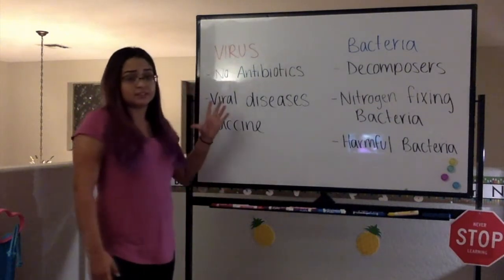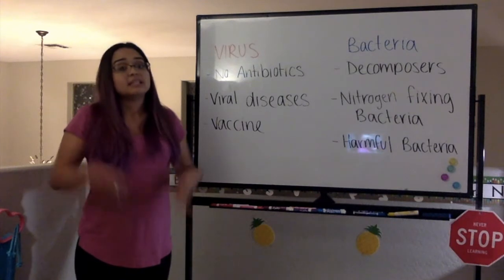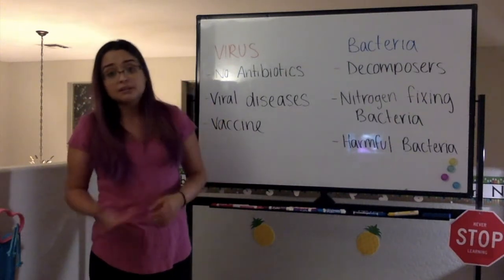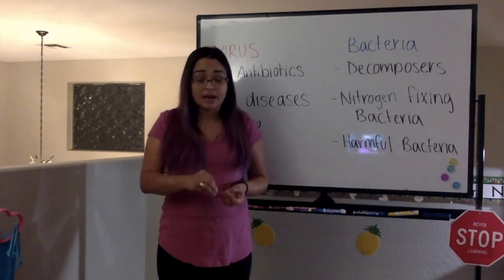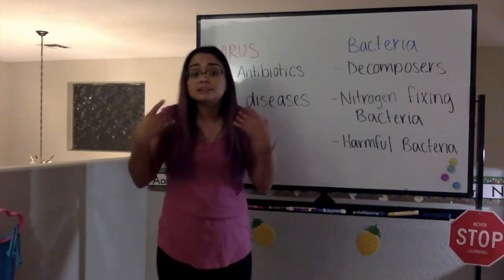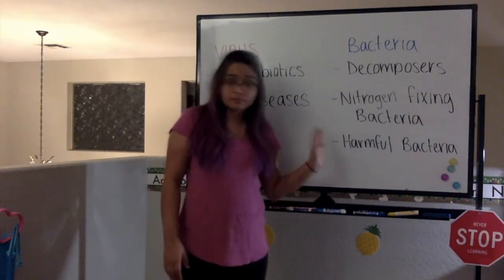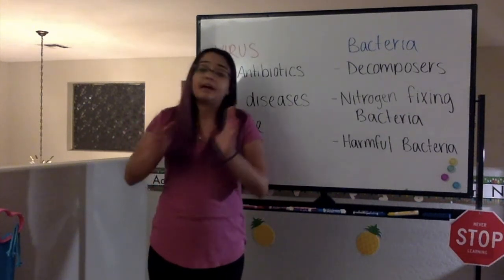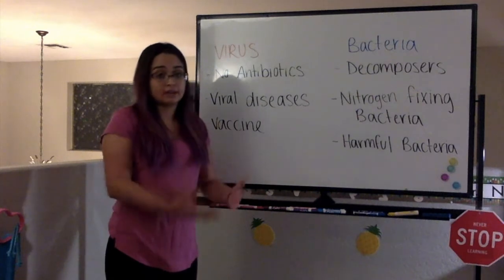Biology - Day 35 - 11/23/2020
Lesson #19 - Importance of Viruses and Bacteria